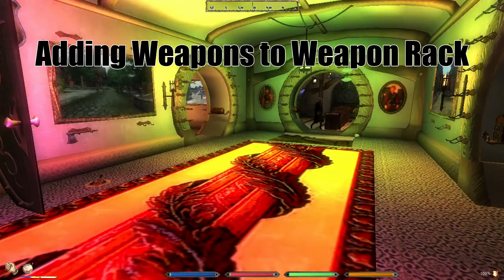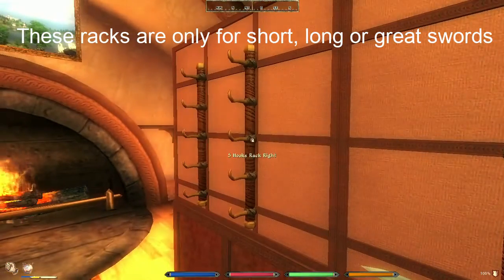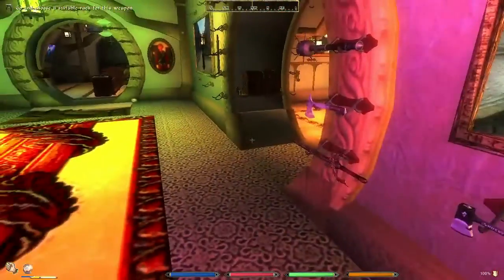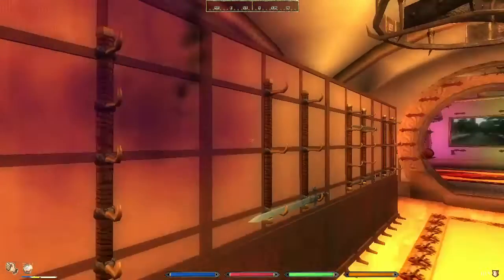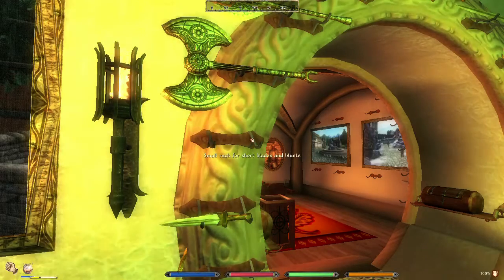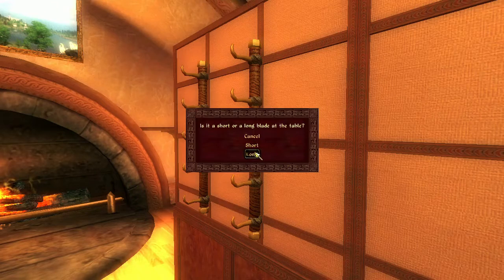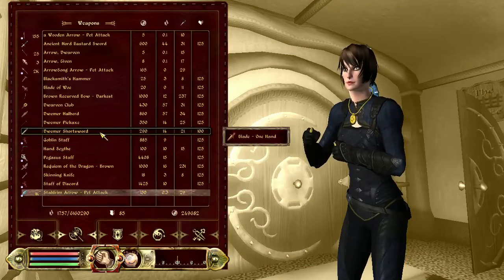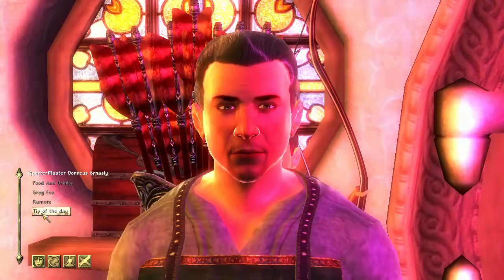Adding one handed Weapons - Hobbit Home Oblivion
How to add One handed weapons in the Display Room at the Hobbit Home, in the mod the Legacy of the Champion.